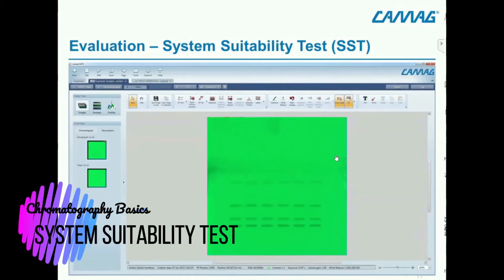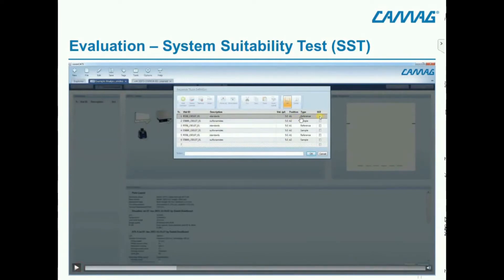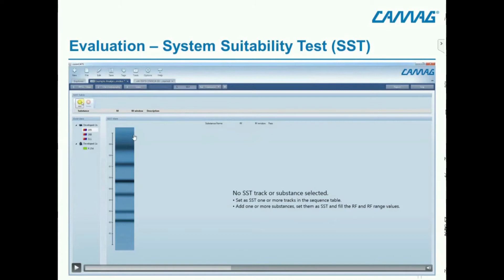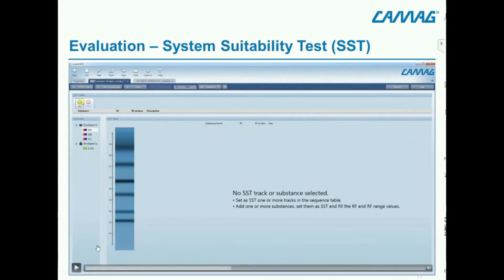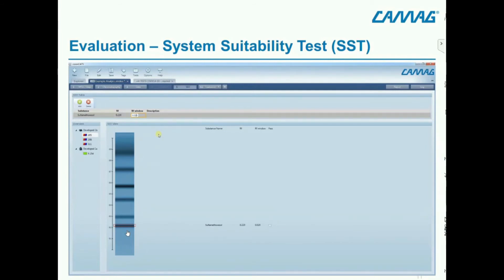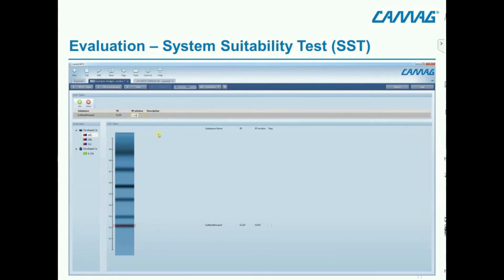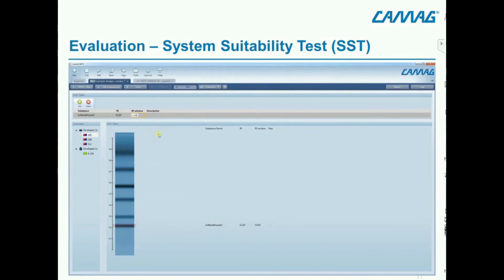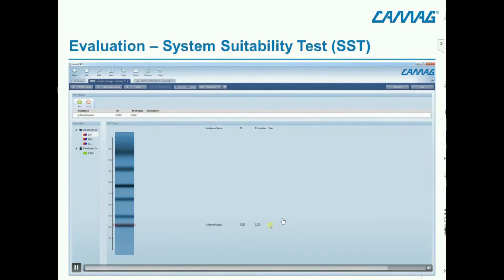SST EVALUATION + Camag HPTLC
System Suitability Test in Camag VisionCats